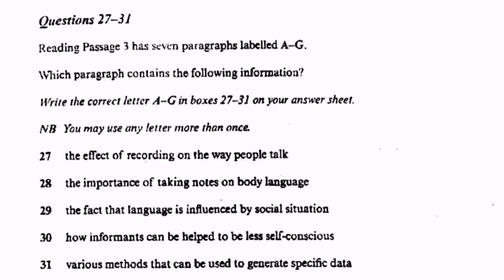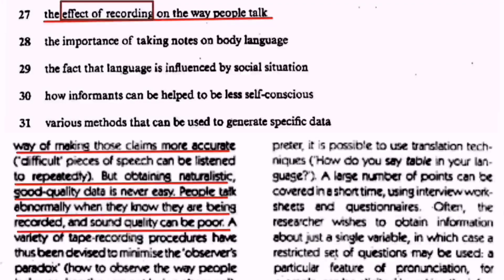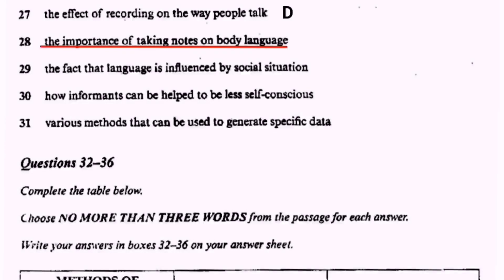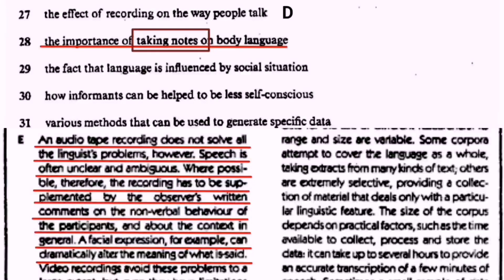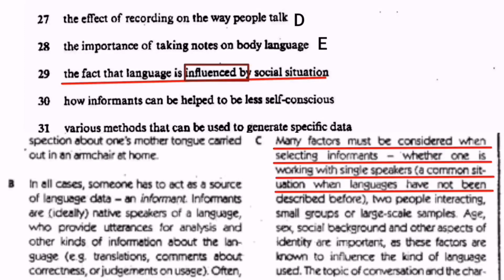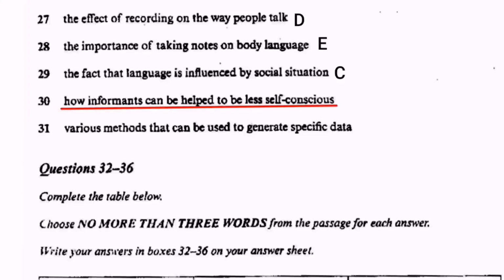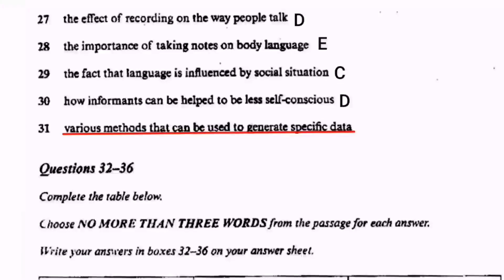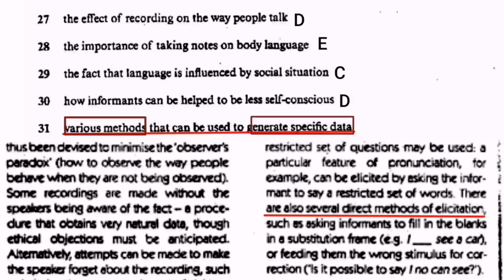IELTS Reading finding the information from the passage|How to find information from the passage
ielts reading is easy if you apply certain tips and tricks